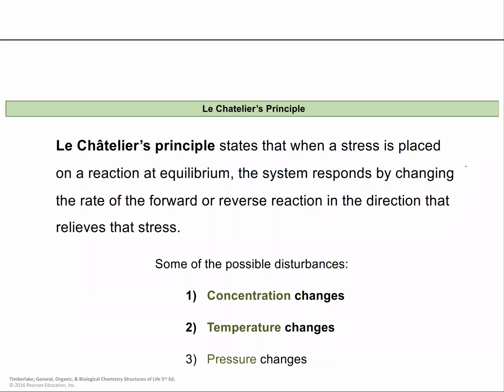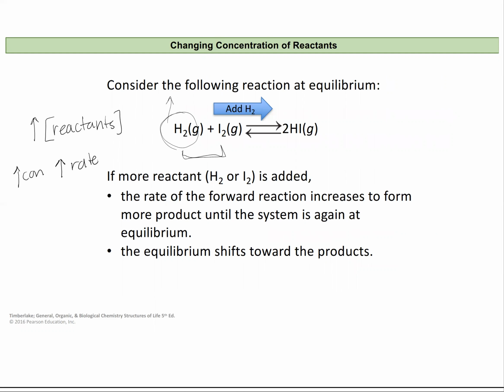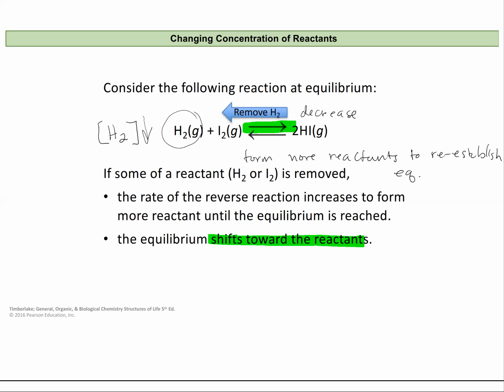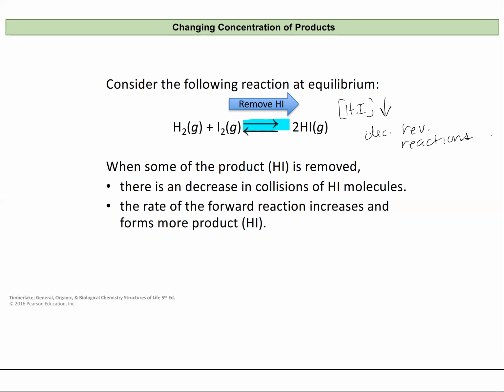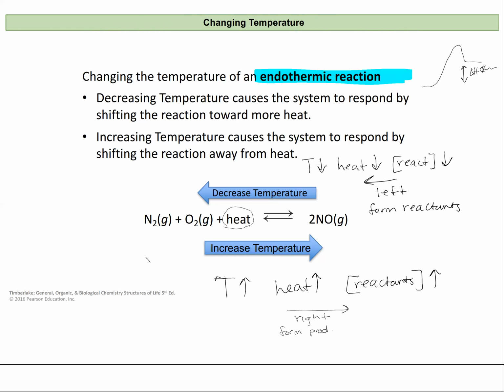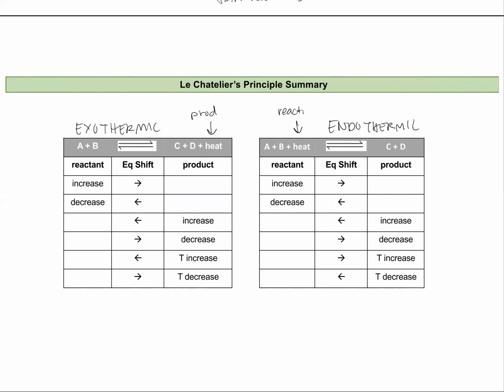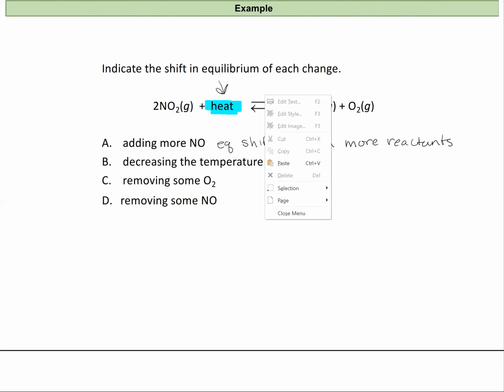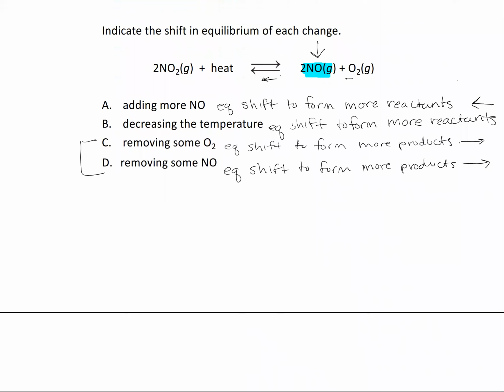Chem 121 Lecture 6F Le Chatlier Principle